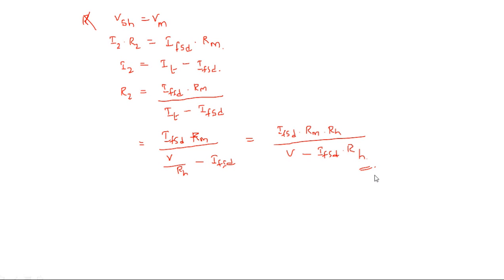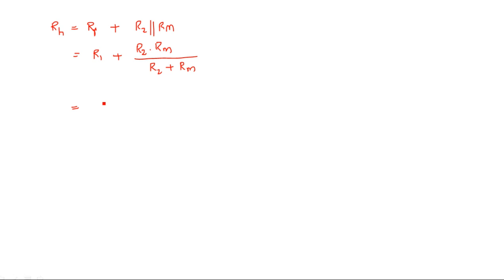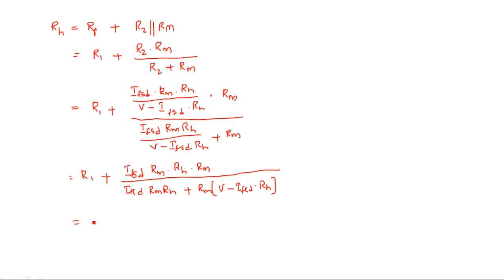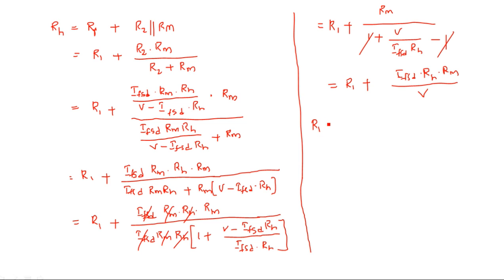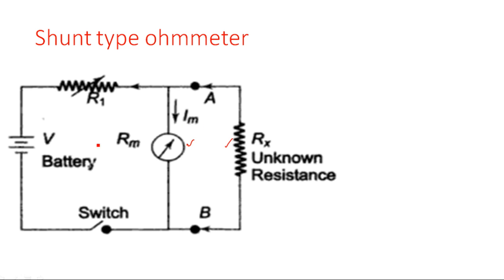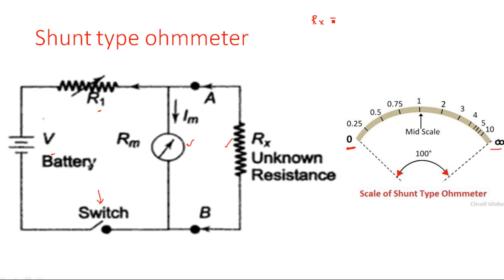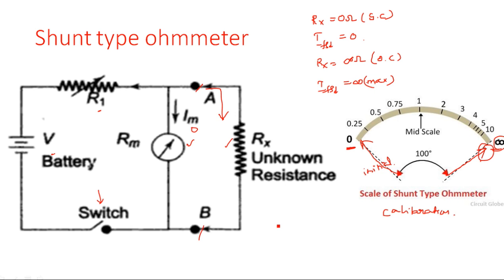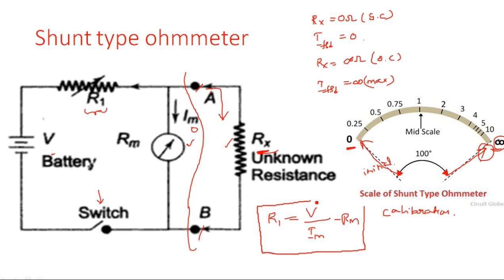Ohmmeter Shunt Type | Electrical Instruments ( EIM ) | Lec - 13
Shunt type ohmmeter : Meter connection with unknown resistor